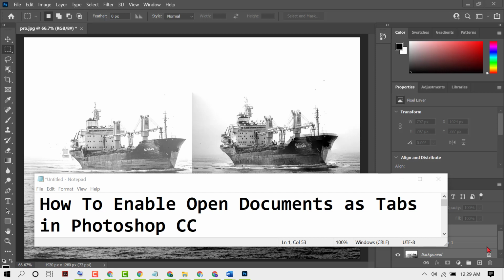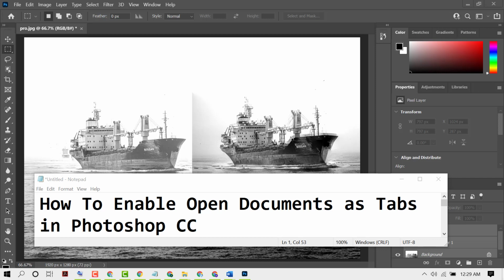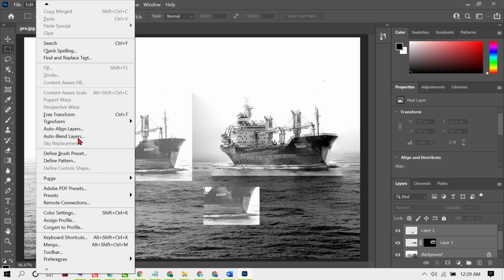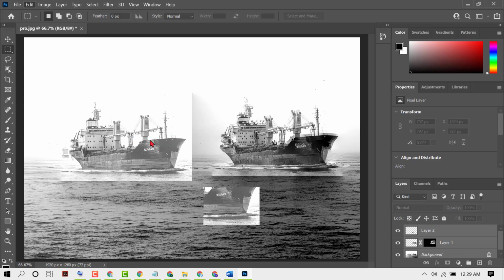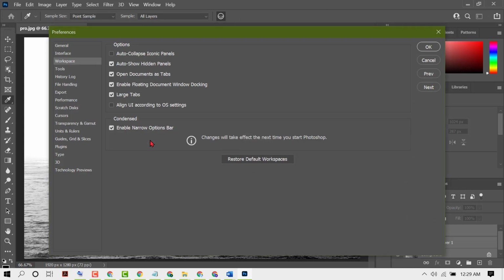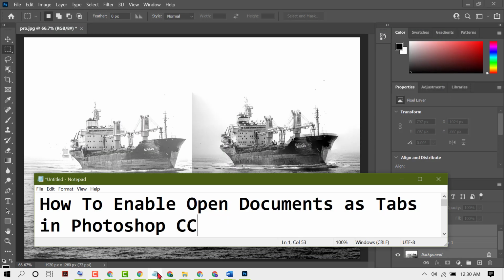How To Enable Open Documents as Tabs in Photoshop CC